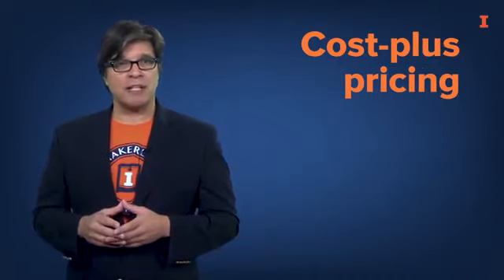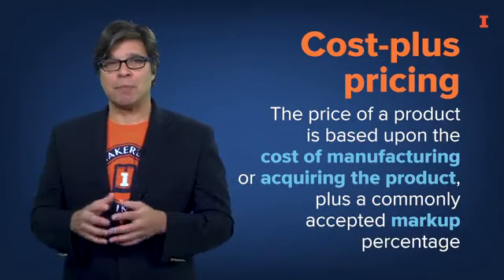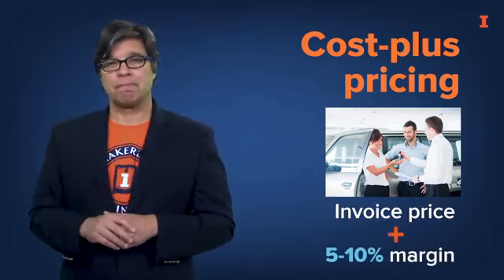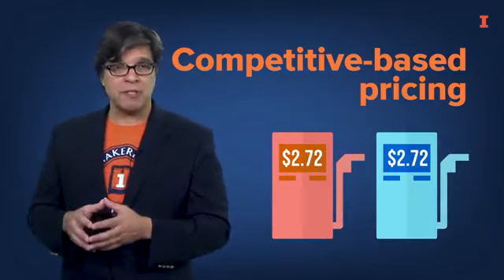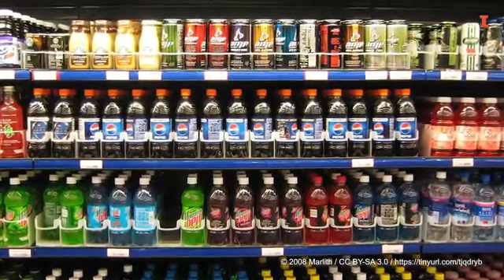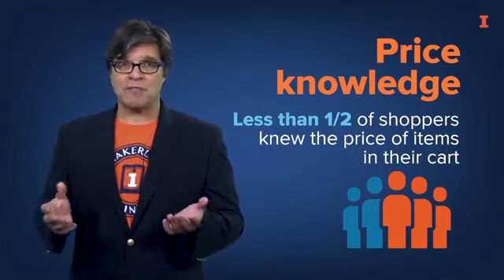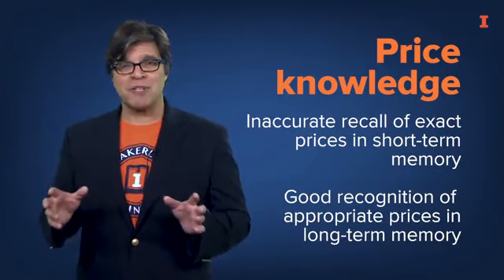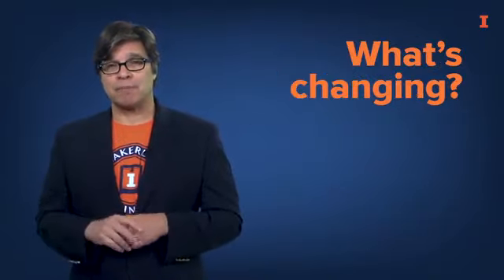Marketing in a digital world (Price)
Marketing course